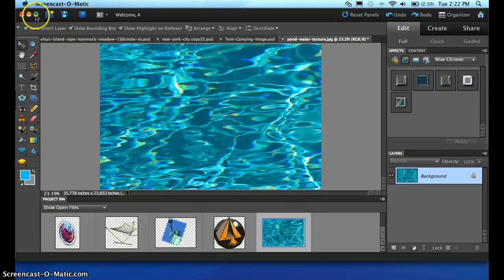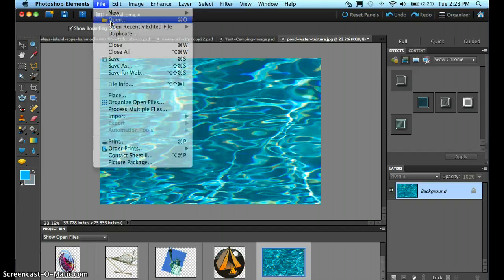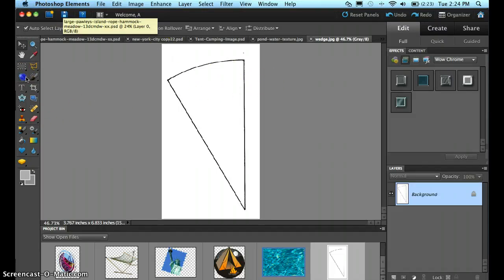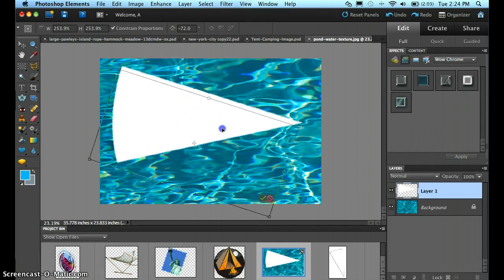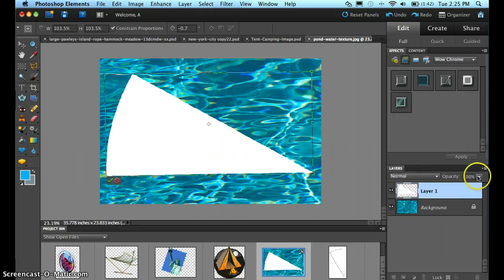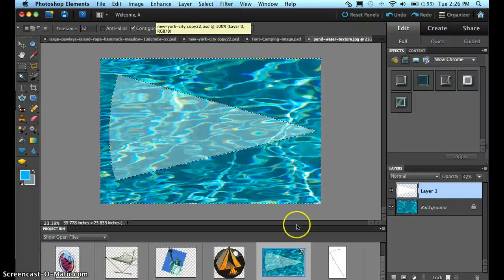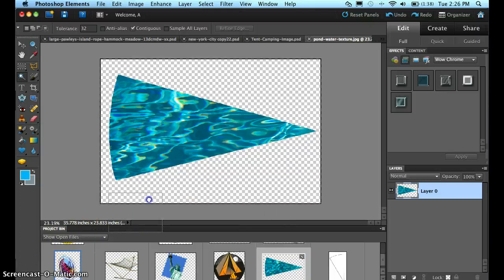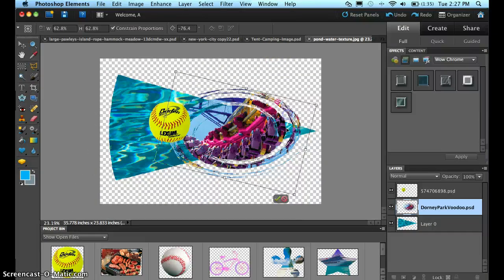Mandala-Making the shape of the wedge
This is the first video for the Mandala project. This video shows you how you can make the background in the shpe of the wedge and drag your images onto the background.